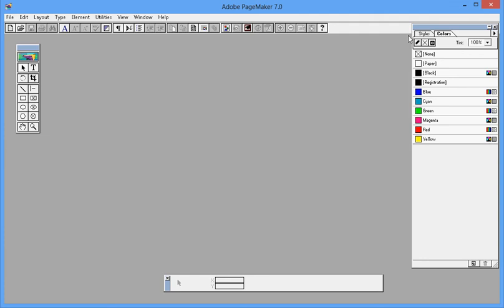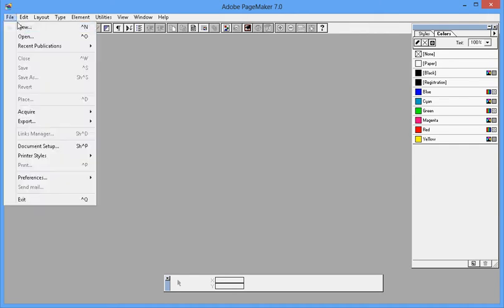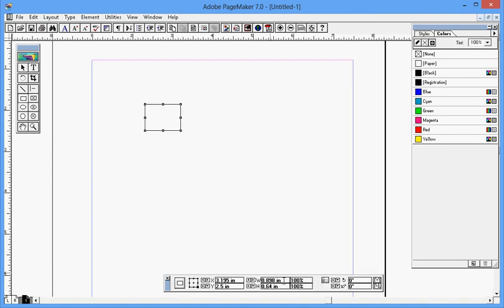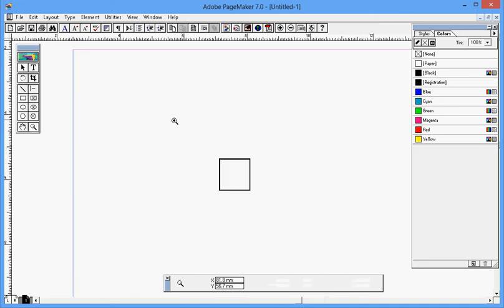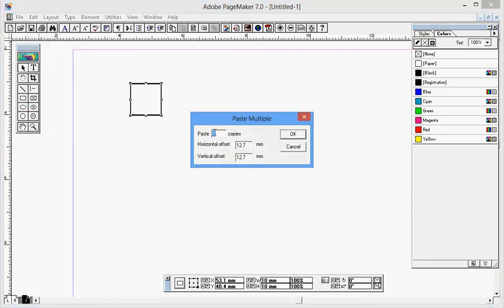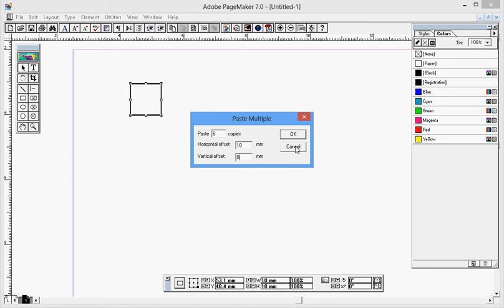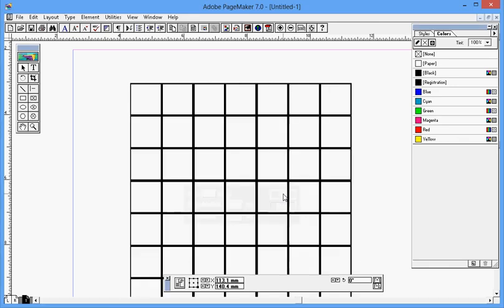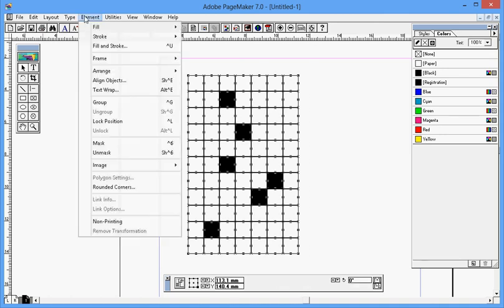Paste multiple | puzzle design in Adobe PageMaker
Quick tips video about paste multiple option available in Adobe PageMaker. Here it is illustrated with puzzle design example.